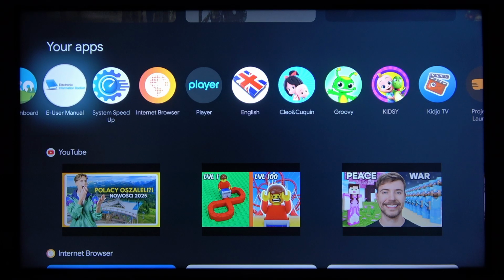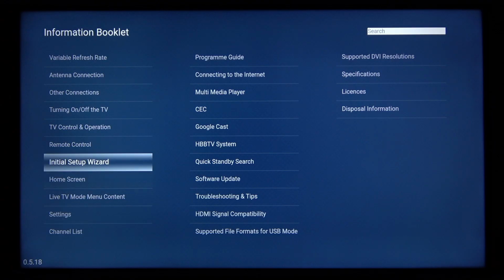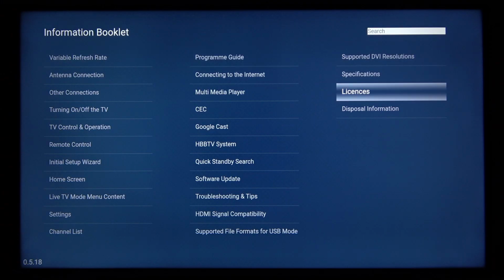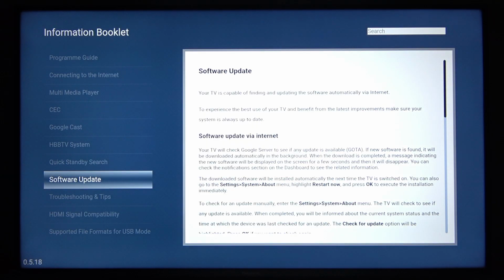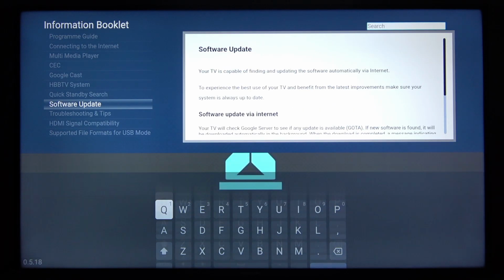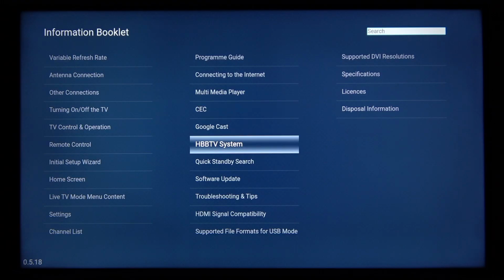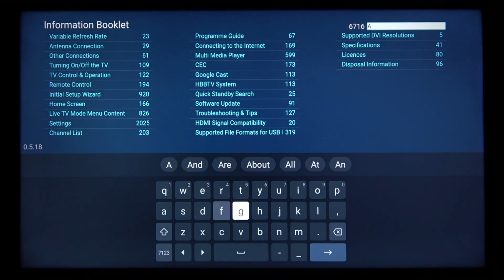PANASONIC TN-43W70AEZ – How to Access User Manual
Learn how to open and use the built-in e-user manual on your PANASONIC TN-43W70AEZ TV. In this short video we show where the pre-installed e-user manual app is located (between eco-dashboard and system speedup apps), how to open it, what information it contains — licenses, specifications, software update steps, HPV TV management, Google Cast, CEC Multimedia Player and more — and how to use the search field to quickly find specific topics. This guide is perfect for new owners or anyone who needs the official instructions and settings for the PANASONIC TN-43W70AEZ.

How to access the user manual on PANASONIC TN-43W70AEZ?
How to find the e-user manual app on PANASONIC TN-43W70AEZ TV?
How to search the PANASONIC TN-43W70AEZ user manual for software update instructions?

0:00 Introduction – what this video covers
0:06 Where to find the e-user manual app on the TV
0:19 Open the e-user manual and app location (between eco-dashboard and system speedup)
0:37 What info is inside: specs, licenses, features and settings
1:02 How to use the search field to find specific topics (software update, Google Cast, CEC)
1:08 Outro – subscribe and feedback